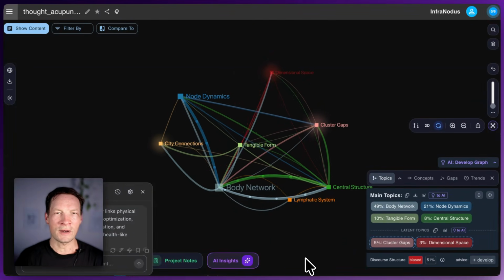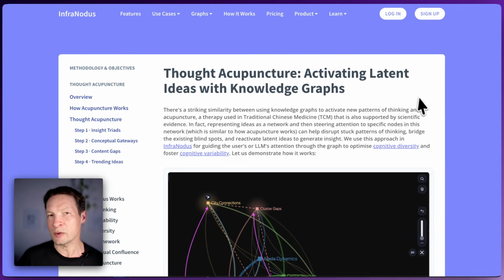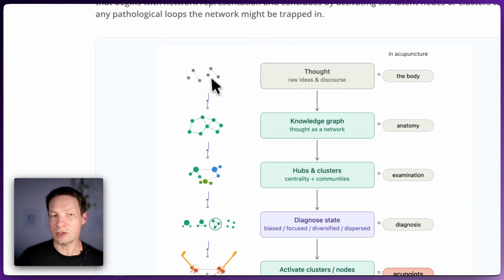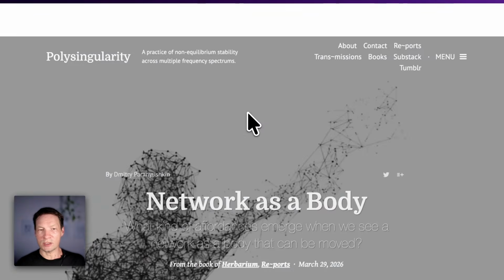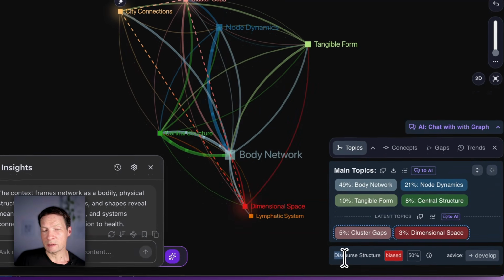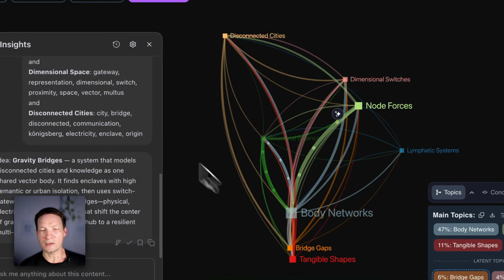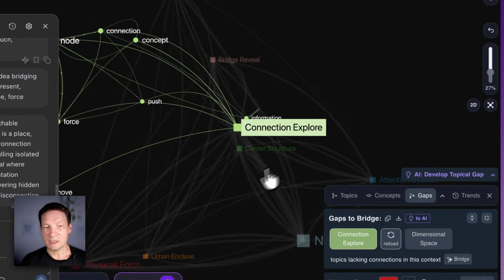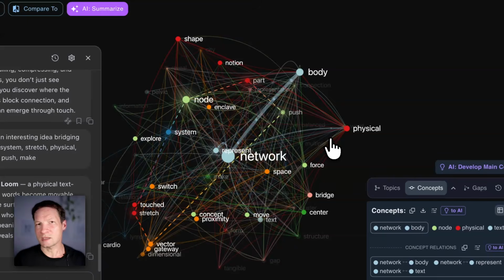Optimize Your Thinking: Remove Bias with Thought Acupuncture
In this video, I demonstrate how you can use for what I call thought acupuncture with knowledge graph. I will demonstrate how we can represent ideas as a network graph, which helps us identify imbalances in our thinking process. Based on this diagnosis, we can reveal the latent clusters and conceptual gateways that we should activate to shift attention from the dominant topics to the less represented ones. This helps avoid thinking in loops and unblock creative ideas.

Timecodes:
0:00 Introduction
1:50 How acupuncture works?
3:37 Thought acupuncture analogy
5:32 Step 1: Diagonosis
7:10 Step 2: Bridging insight clusters
9:52 Step 3: Linking conceptual gateways
10:58 Step 4: Structural gaps
12:25 Going in the opposite direction